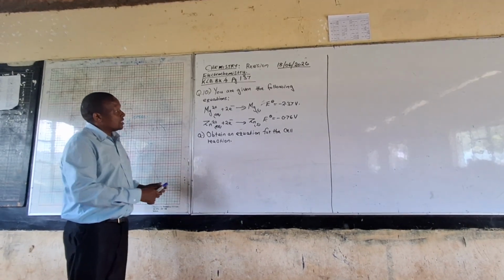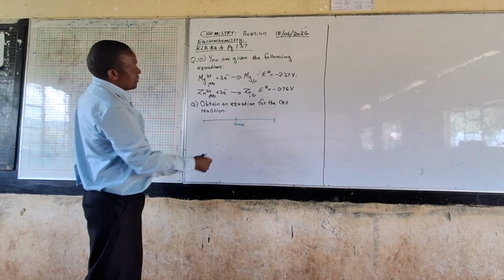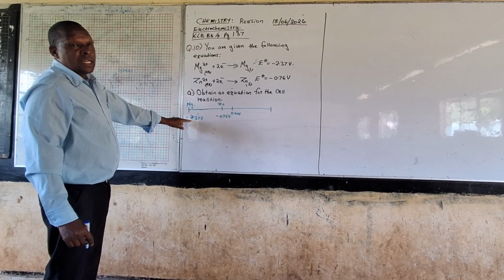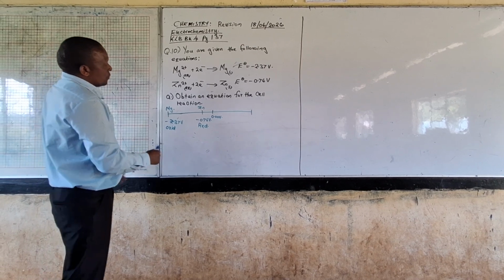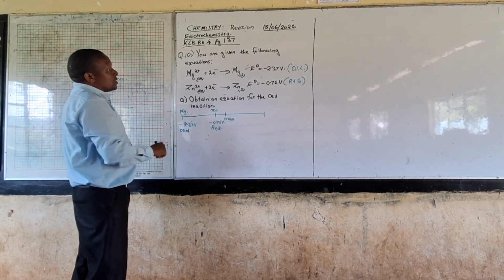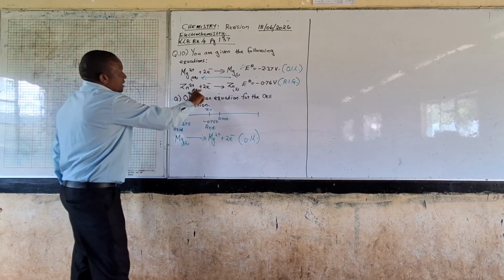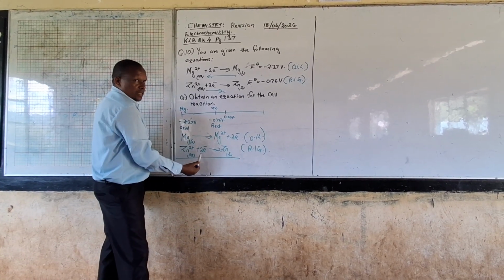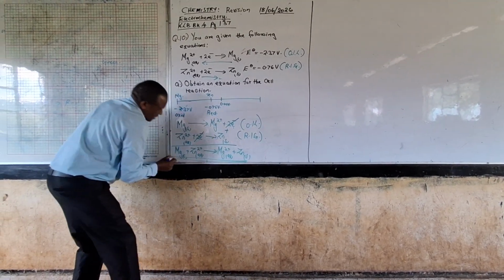KCSE CHEMISTRY REVISION SIMPLIFIED: Electrochemistry.